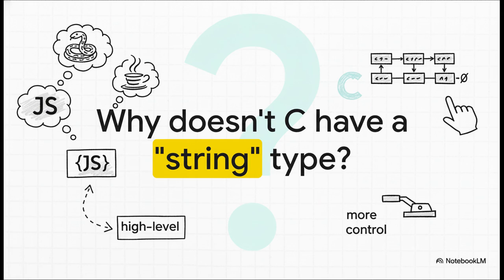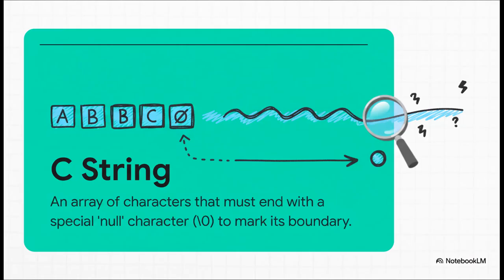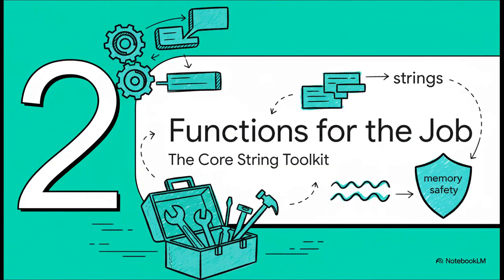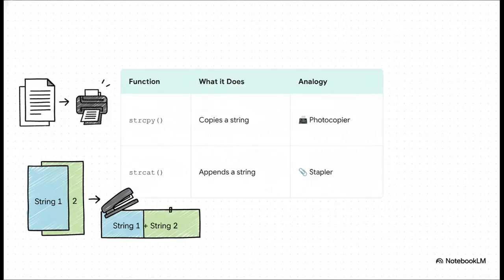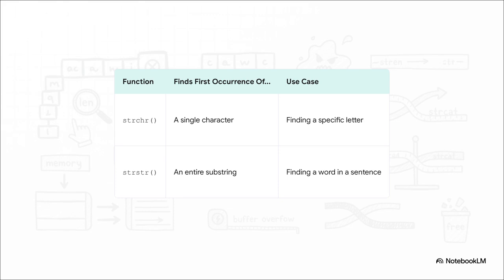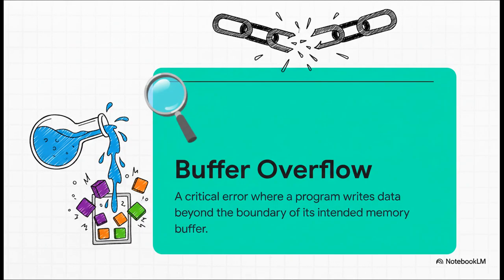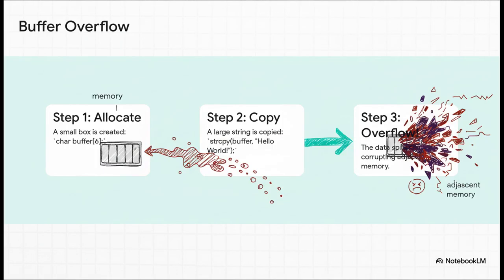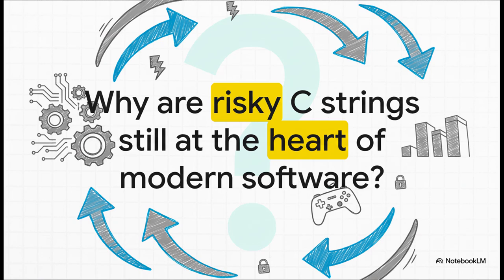5 2 Pre defined string functions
5 2 Pre defined string functions